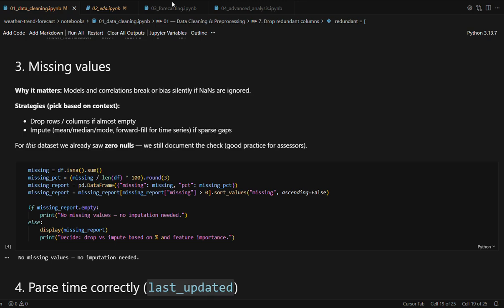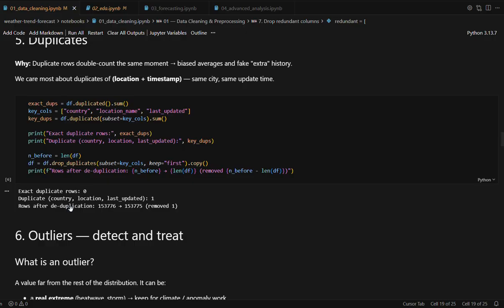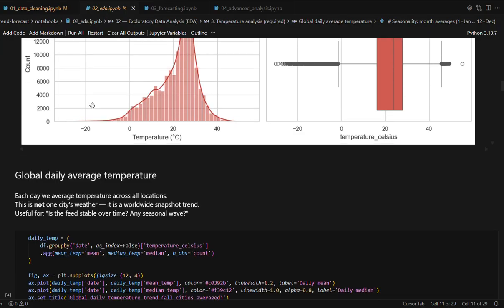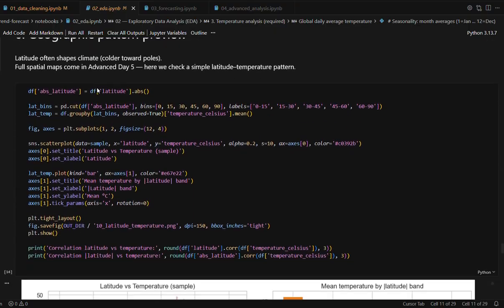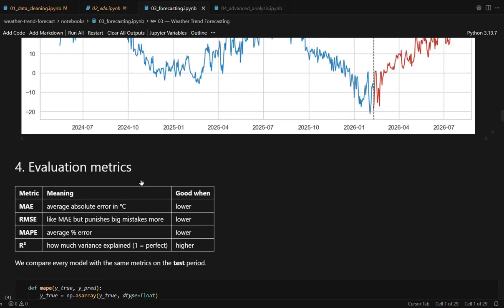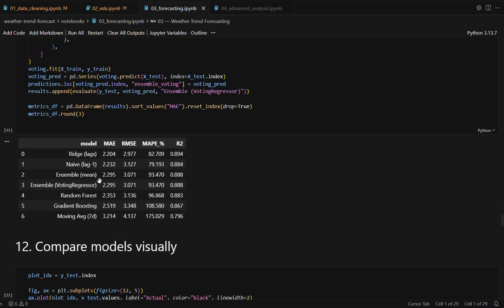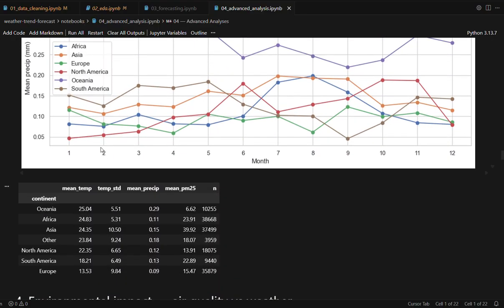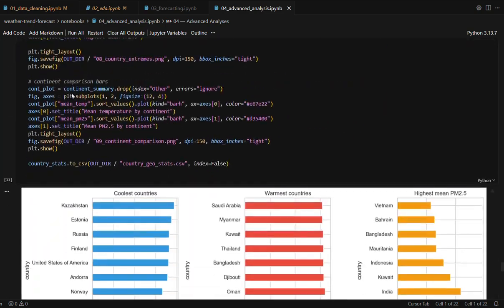Weather Trend Forecasting (Advanced)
PM Accelerator Tech Assessment — Weather Trend Forecasting (Advanced track).

End-to-end data science project on the Global Weather Repository:
data cleaning, EDA, multi-model forecasting (Kyiv), and advanced analyses
(anomalies, climate, air quality, feature importance, spatial patterns).

Name: Francis Natus Mugisha